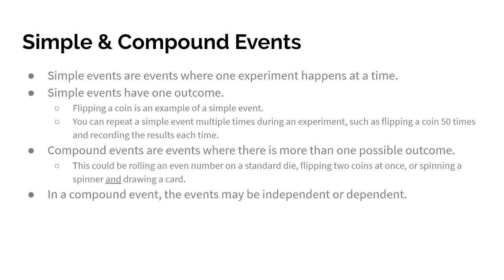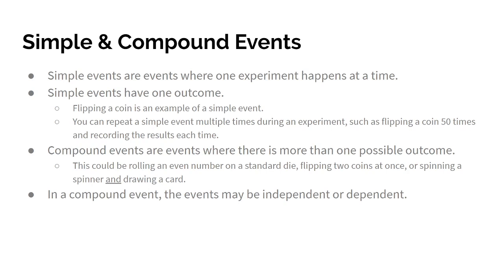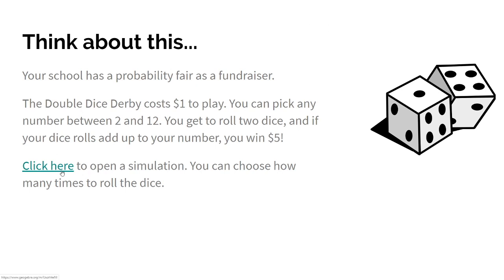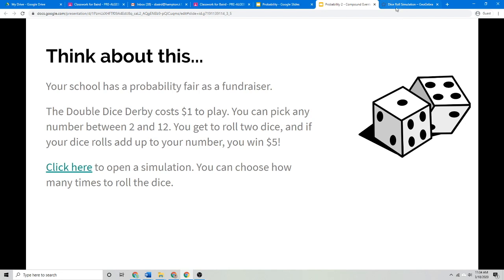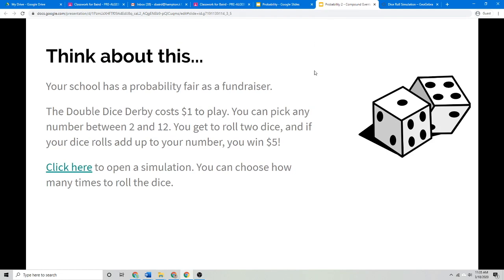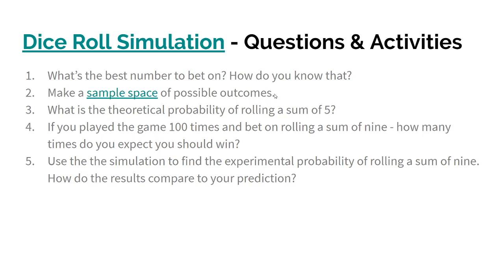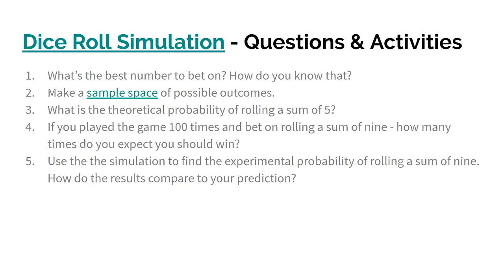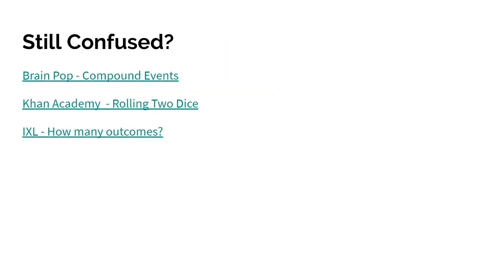Probability Video 2